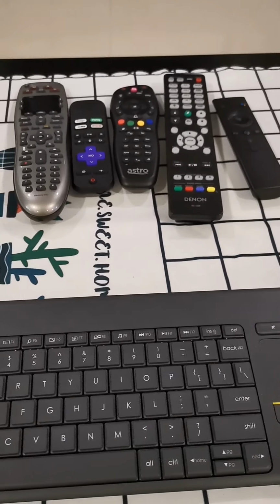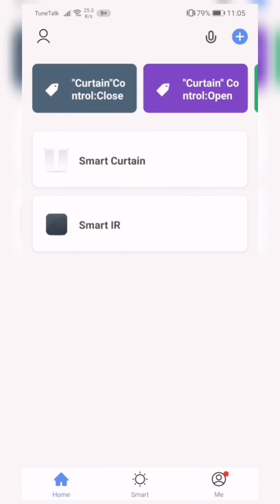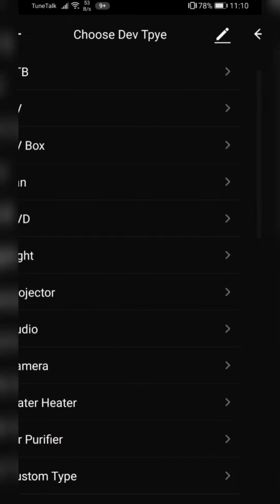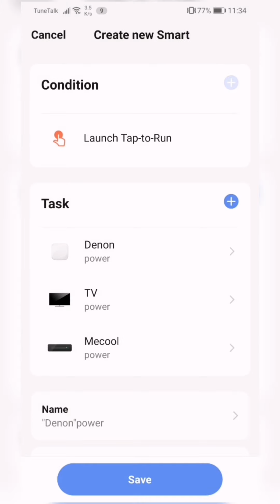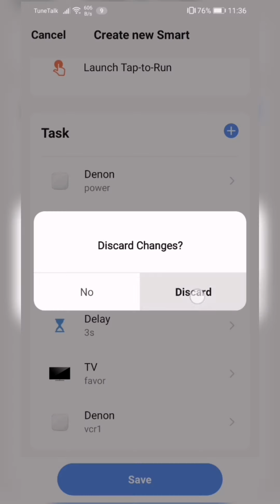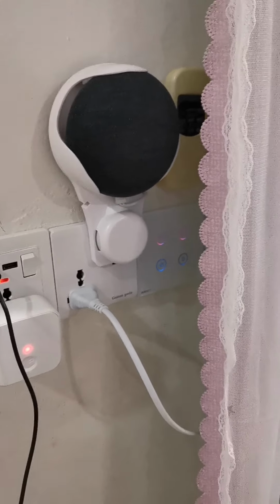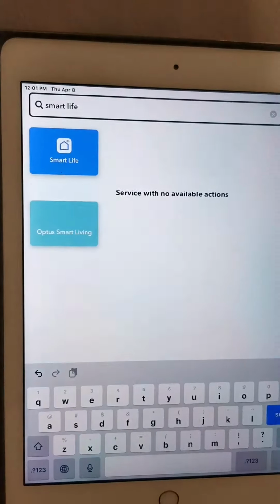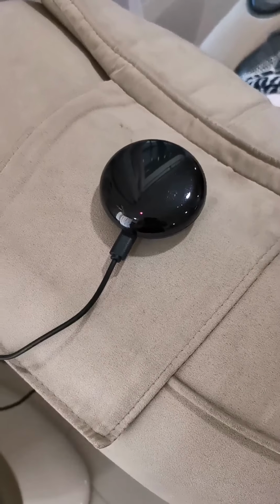How to setup a Tuya Smart IR remote control.